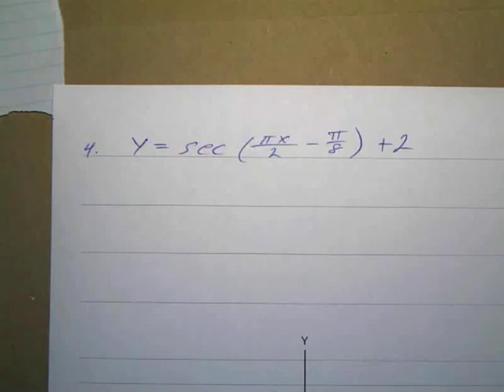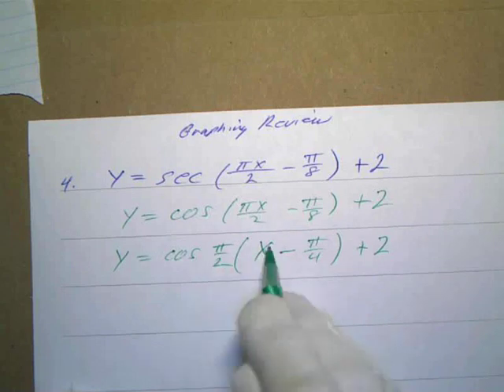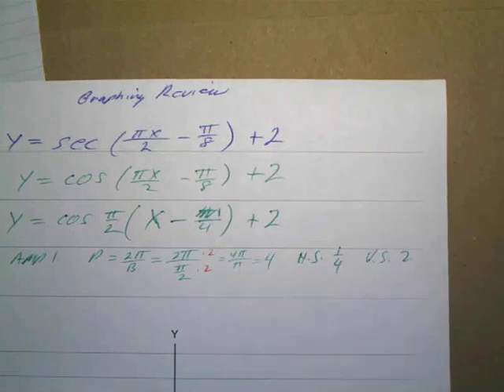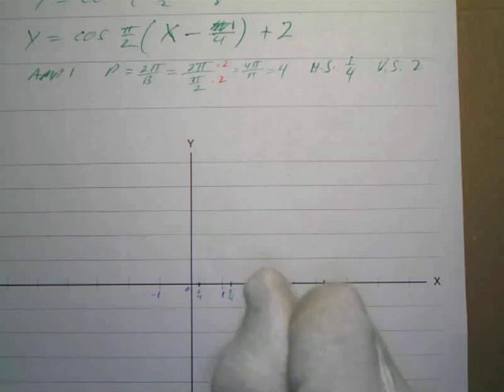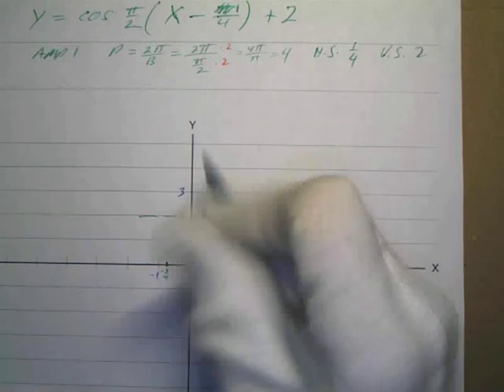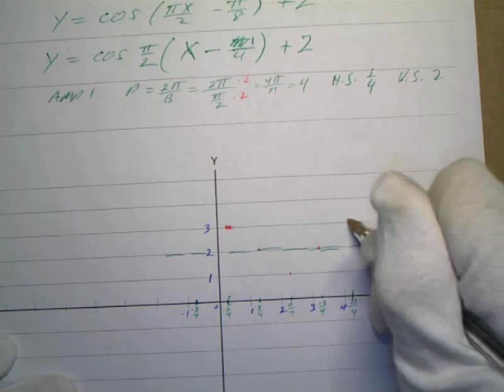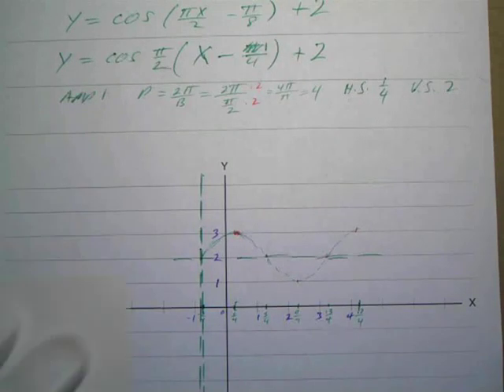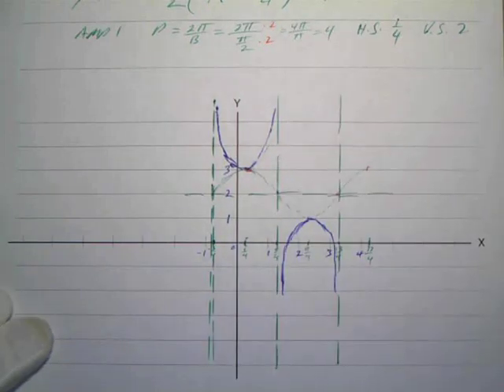Trig. Graph Review 4